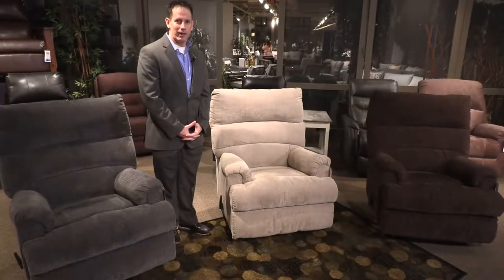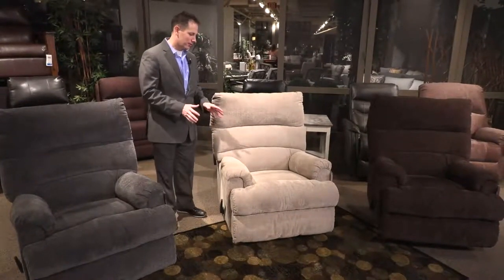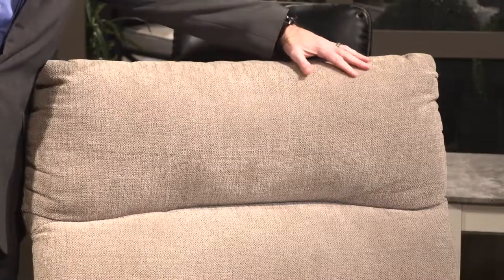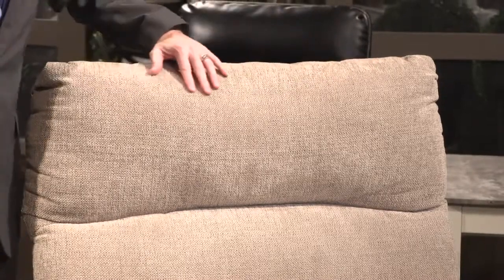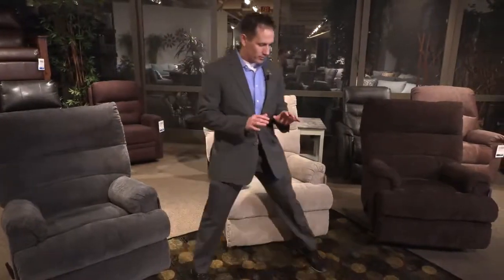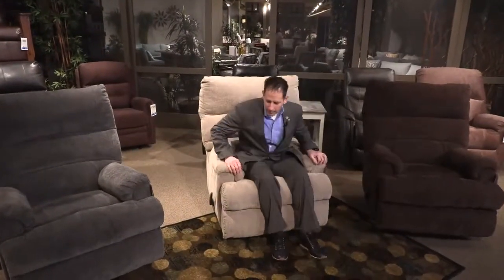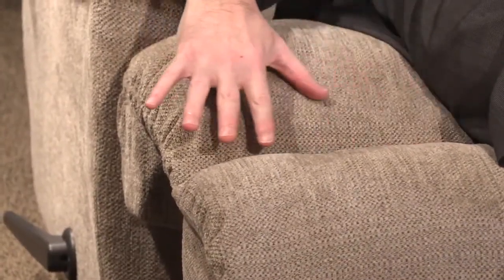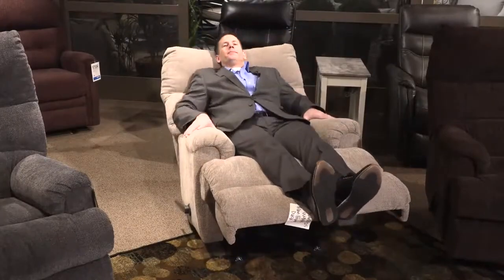Man Fort Collection from Signature Design by Ashley